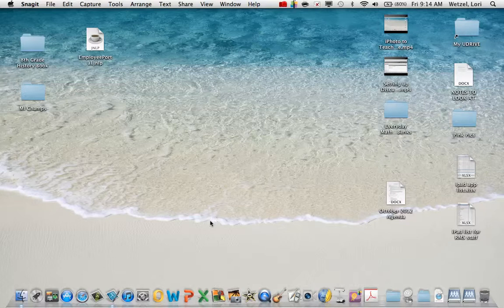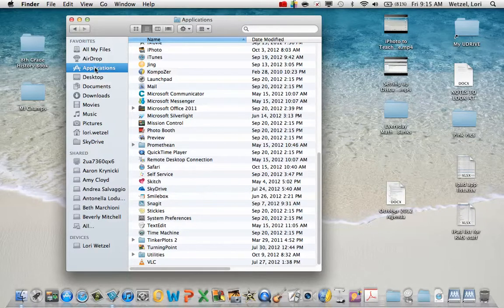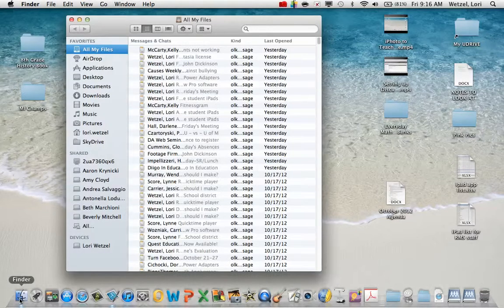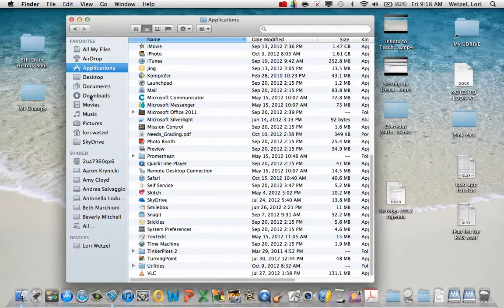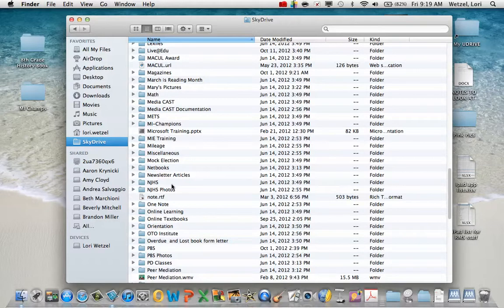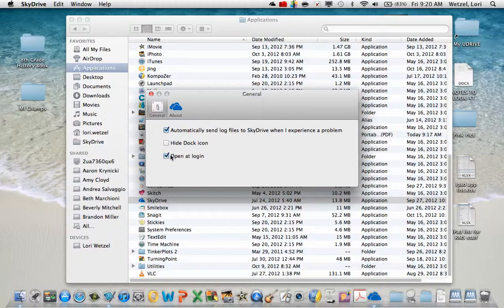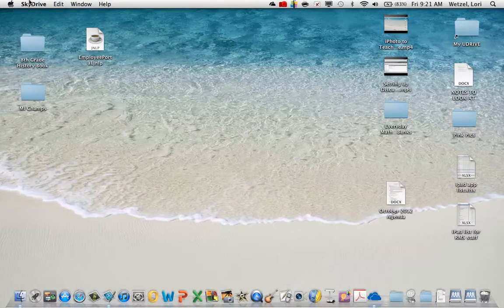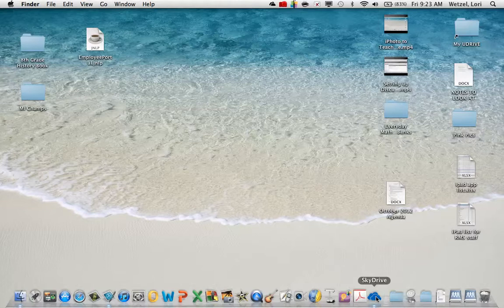Sky Drive Tune Up